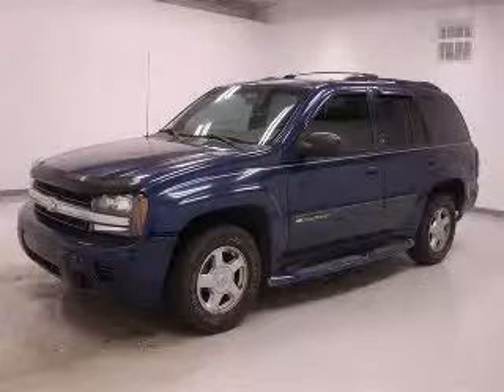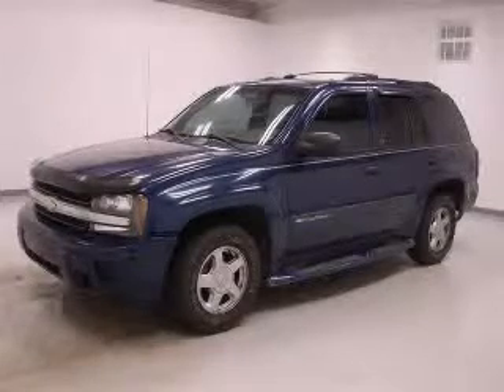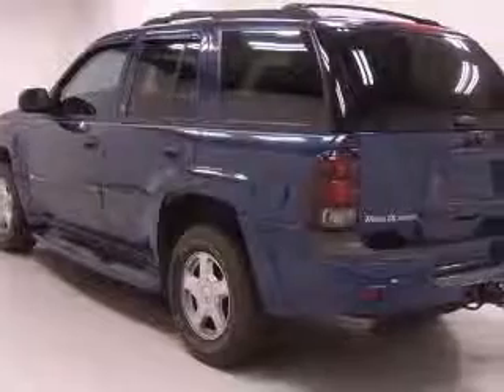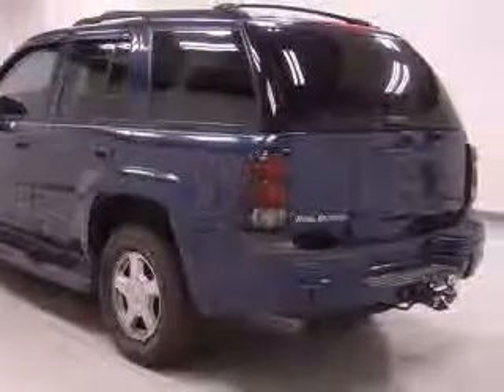2003 Chevrolet TrailBlazer McDonald Pontiac GMC Cadillac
McDonald Pontiac GMC Cadillac

2003 Chevrolet TrailBlazer
Engine: 4.2L 6 cyls
Trans: Automatic 4-Speed
Color: Blue
Mileage: 121,813